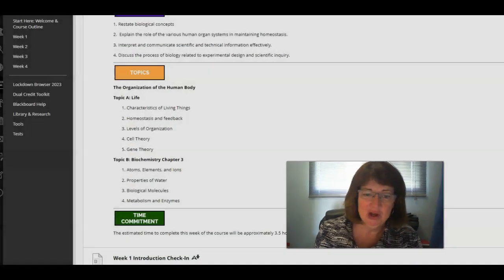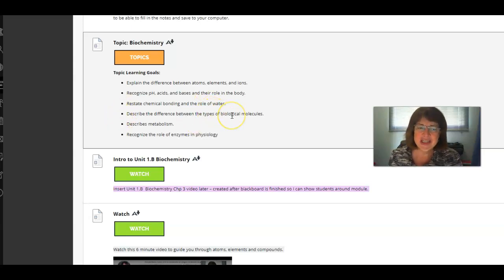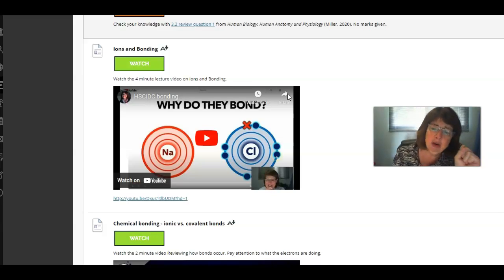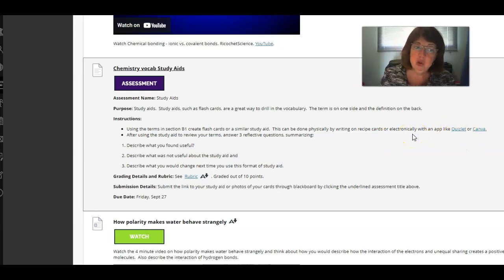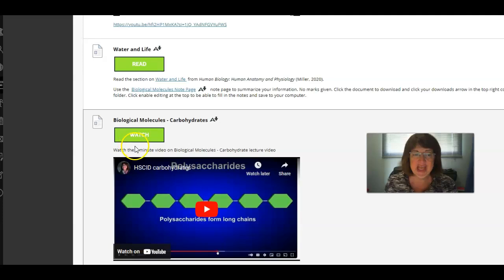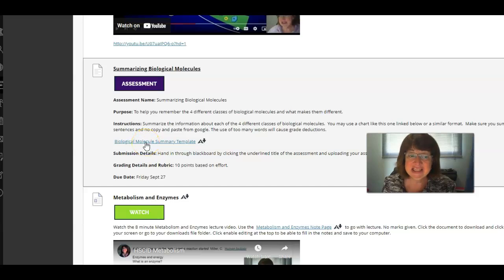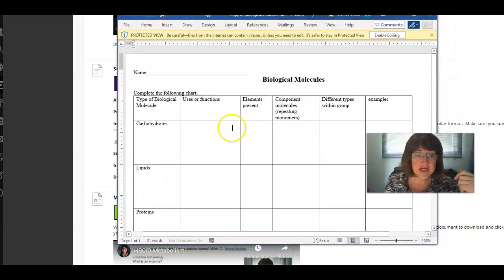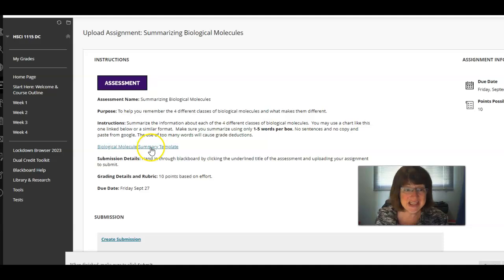HSCI DC F24 topic 1B intro